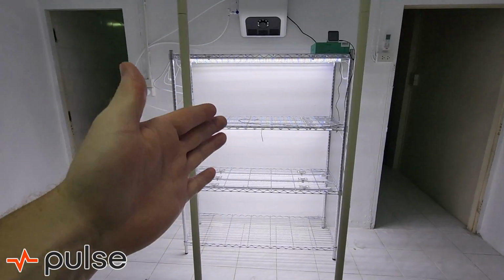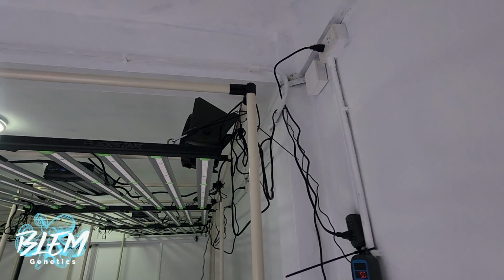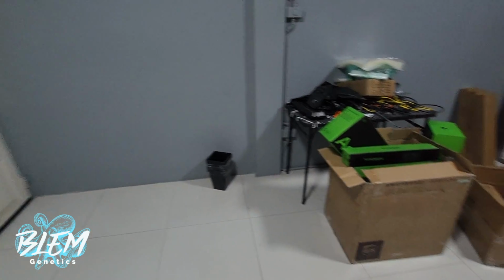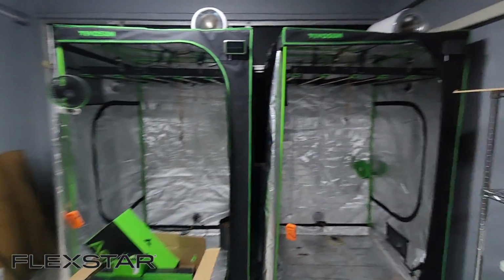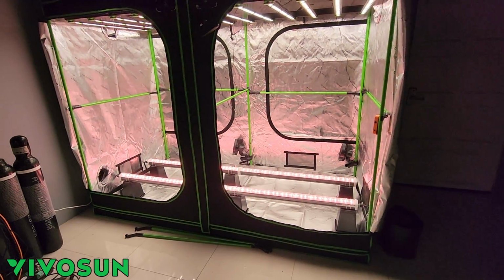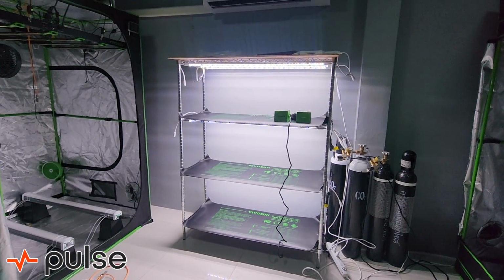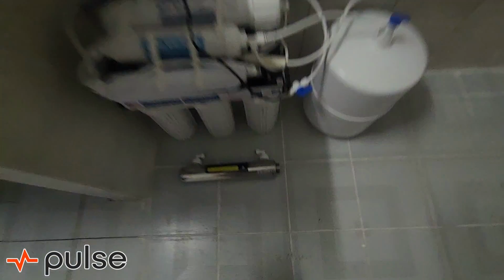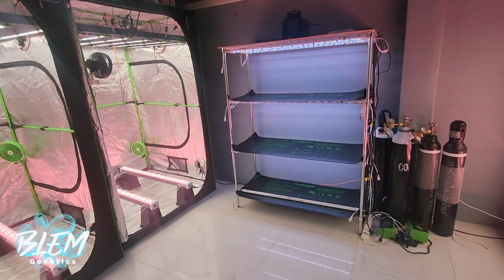BEDROOM INTO 6 LIGHT GROW ROOM!!! PART 4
We assemble a complete 4x8 grow tent setup along with installing undercanopy lights in the 4 separate grow areas. both clone racks are completed with led clone lights a heated mats to promote root development. Both grow rooms get the Pulse Hub and Pros installed to monitor all environmental conditions.

VIVOSUN AMAZON

Timelapse Camera
Main/b-roll Camera
Camera Lense
Big Tripod
Small Tripod
Studio Lights